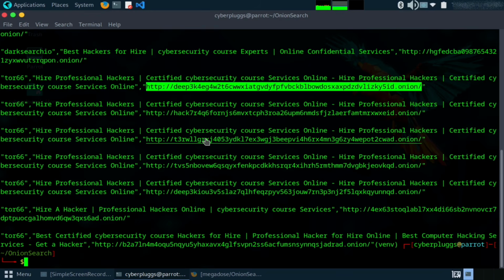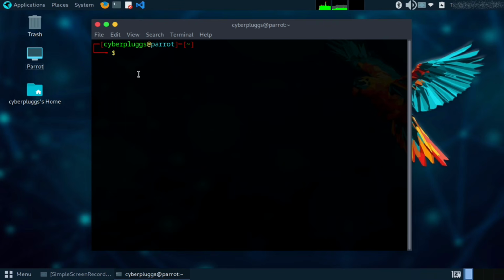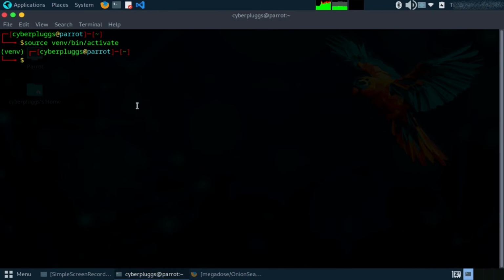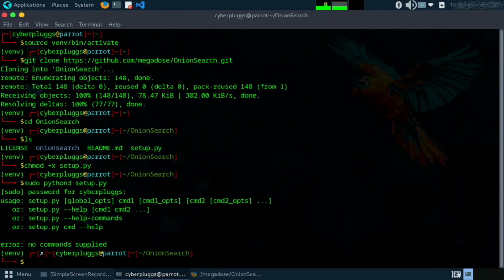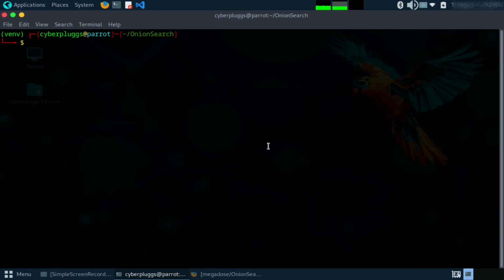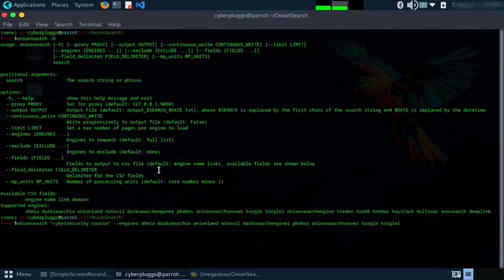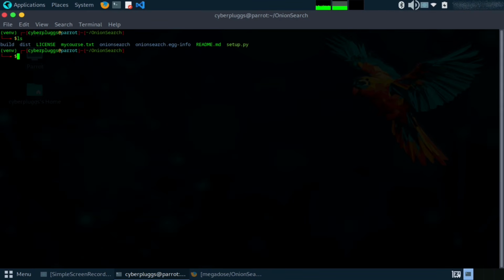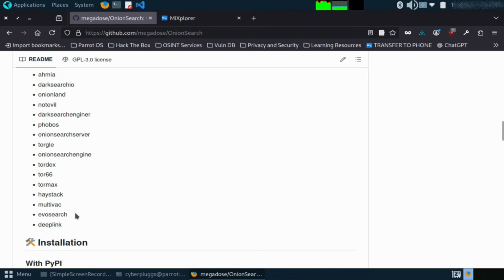How to Search the Dark Web on Linux Terminal (Full Beginner Guide)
🔥 Learn How To Search the Dark Web Using Linux Terminal Like a Cybersecurity Researcher! In this step-by-step tutorial, I will show you how to use OnionSearch on Linux to search dark web (.onion) links directly from the terminal for OSINT investigations, cybersecurity research, and ethical hacking awareness.

Ever wondered how cybersecurity professionals, OSINT analysts, and ethical hackers gather information from hidden services? In this video, you’ll learn how to install and use OnionSearch, configure Tor Network, search multiple dark web search engines, save results into a text file, and understand the ethical use of this powerful tool.

This video is created strictly for educational, cybersecurity awareness, OSINT research, and ethical hacking purposes only. I do NOT support illegal hacking, unauthorized access, cybercrime, or malicious activity of any kind. All demonstrations shown are for learning, research, defensive cybersecurity, and legal environments only. Always follow your local laws and use cybersecurity knowledge responsibly.

🎯 What You Will Learn In This Video:
✅ How to install OnionSearch on Linux
✅ How to clone GitHub repositories using terminal
✅ How to configure and start Tor Network
✅ How to search dark web links directly from Linux terminal
✅ How to use OnionSearch commands properly
✅ How to save dark web search results into a TXT file
✅ How cybersecurity researchers use OSINT tools ethically
✅ Beginner-friendly Linux terminal walkthrough

💻 Commands Covered In This Video:
✔️ git clone
✔️ cd onionsearch
✔️ ls
✔️ chmod
✔️ sudo python3 setup.py install
✔️ systemctl status tor
✔️ onionsearch -h
✔️ cat filename.txt

🛡️ Why This Is Useful:
Tools like OnionSearch are useful for OSINT investigations, cybersecurity research, threat intelligence, penetration testing awareness, and understanding how hidden services operate online. Instead of manually checking multiple dark web search engines, this tool automates the process and helps researchers collect indexed .onion links efficiently.

📌 Official OnionSearch GitHub Repository:
OnionSearch GitHub

✔️ Cybersecurity Tutorials
✔️ Ethical Hacking
✔️ Linux & Kali Linux
✔️ OSINT Tools & Investigations
✔️ Penetration Testing
✔️ Privacy & Online Security